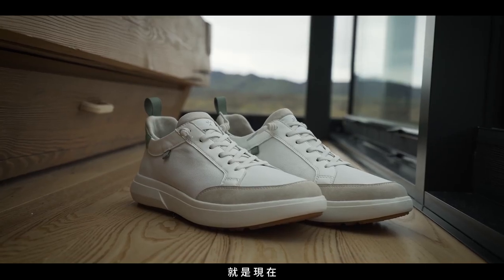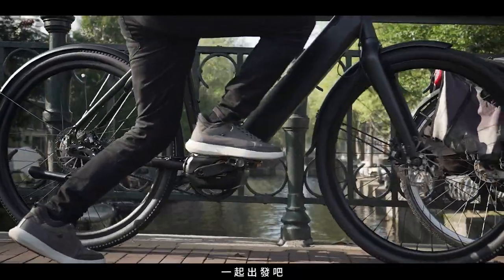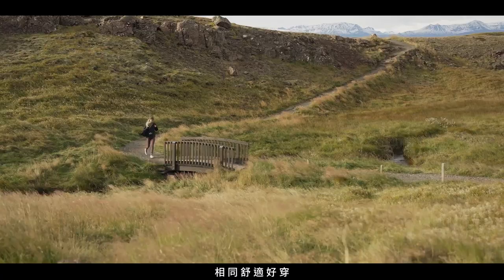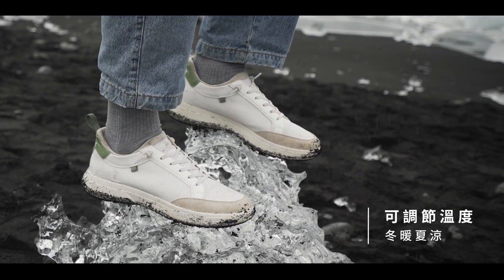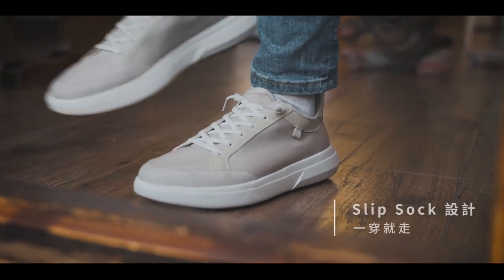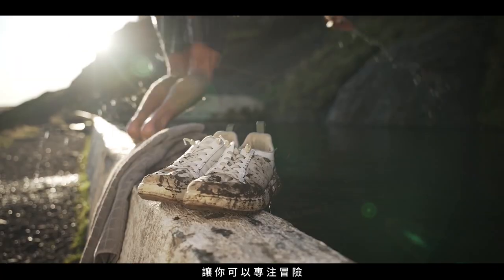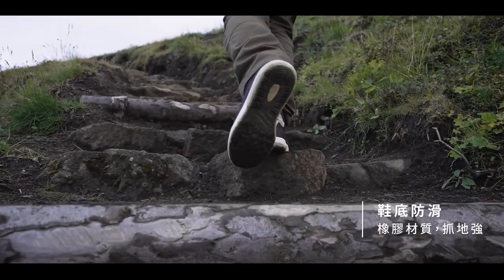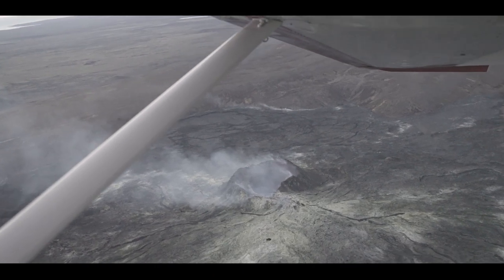Geyser 全天候防水鞋｜最強 4 in 1！雨鞋＋登山鞋＋運動鞋＋外出休閒鞋，一次擁有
不只具有 360 度全面防水的專利技術，再生羊毛製成的鞋身帶來透氣的全新體驗，且共有 10 款亮眼外型可選擇，讓你天天都想穿著它出門！